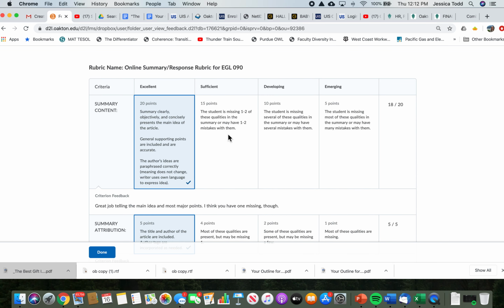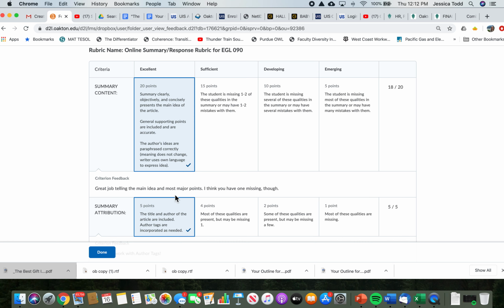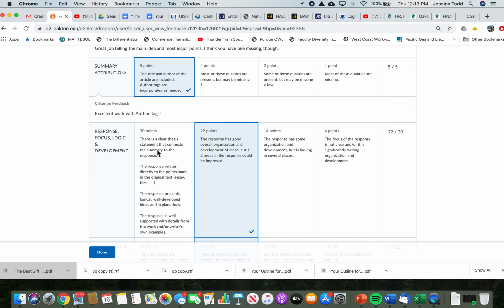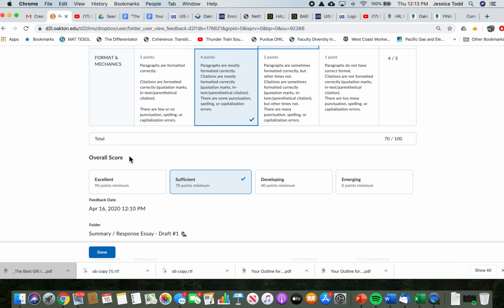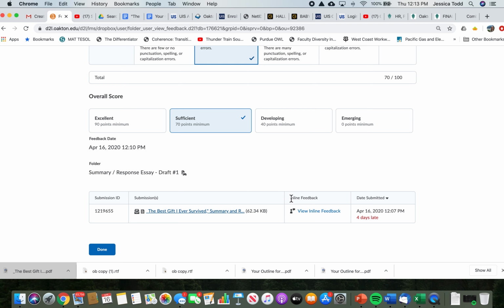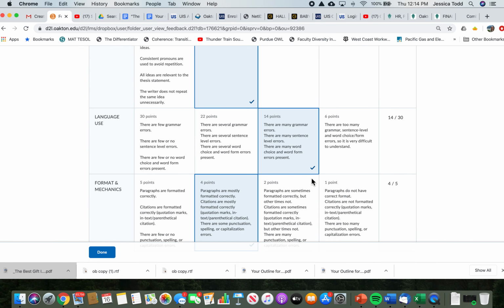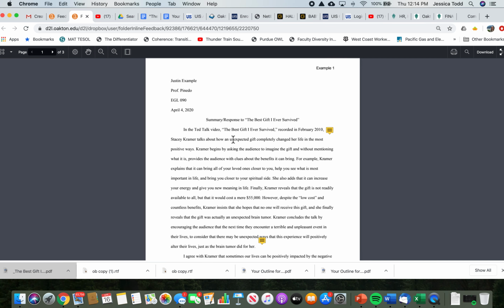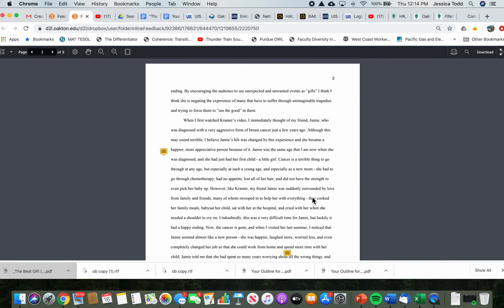How to view Draft #1 feedback